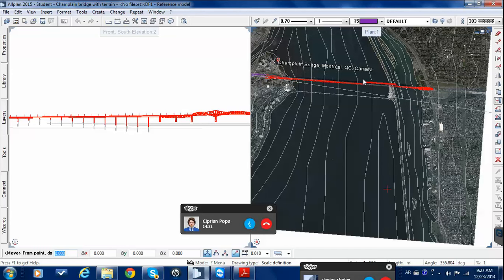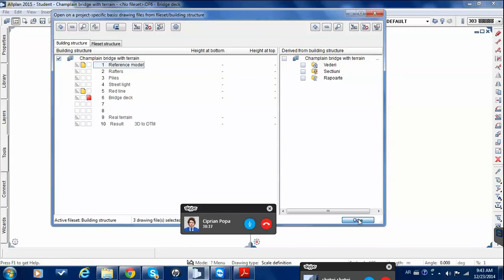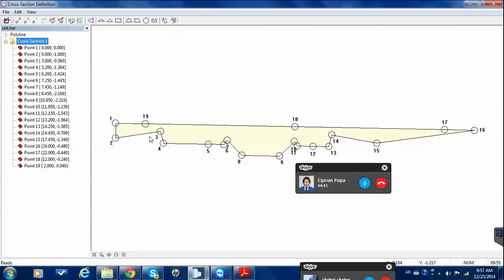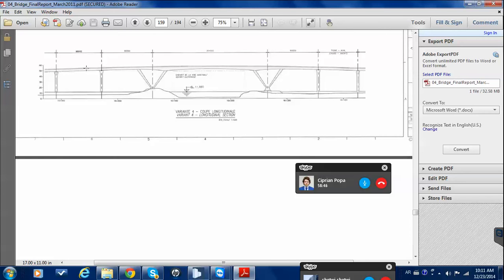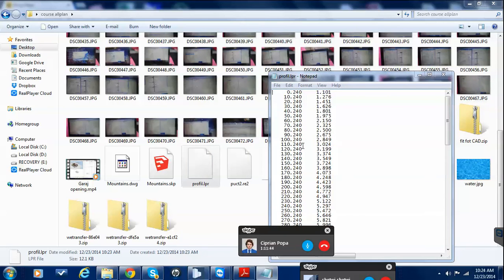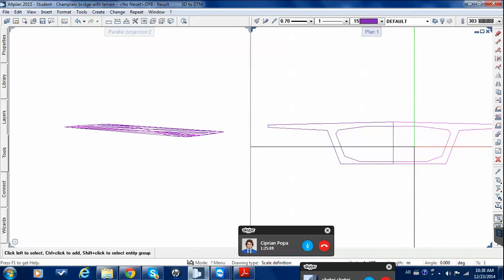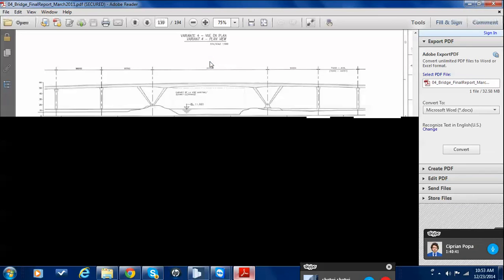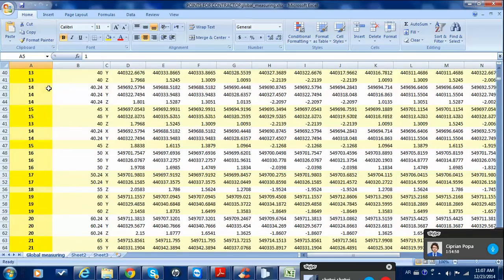Lesson 3: 3D Bridge Modeller [EN]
Using the Bridge Modeler from Allplan to get a parametric 3D bridge based on the red line.